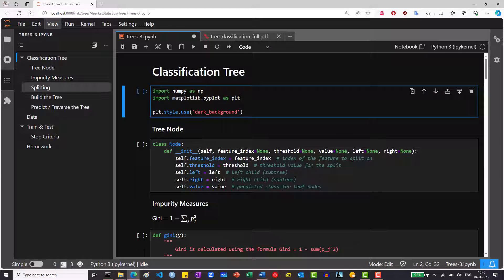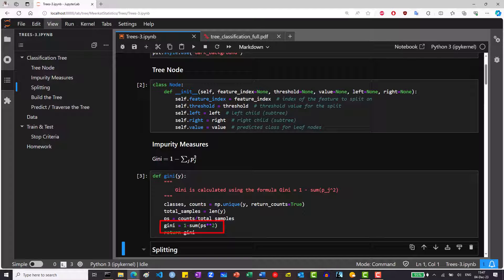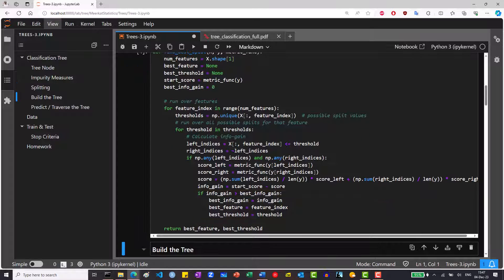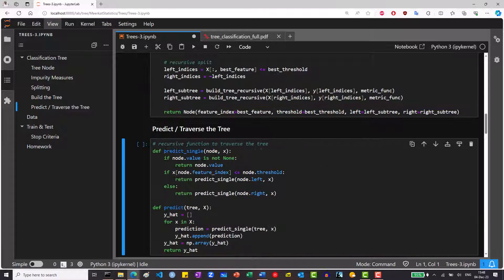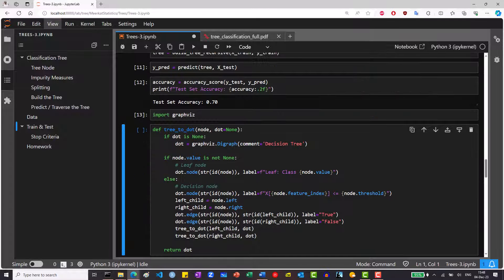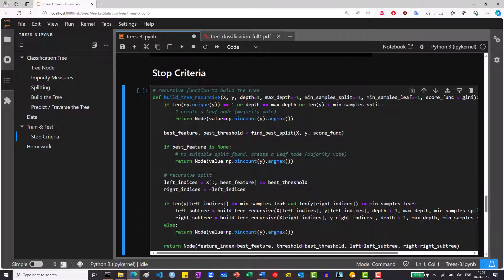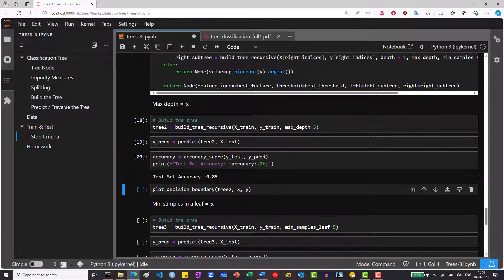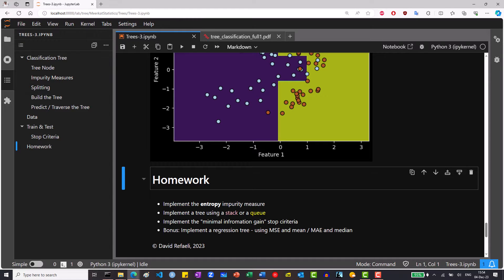Build a Decision Tree from scratch using Python (numpy)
In this video we will build a decision tree for classification, using only numpy and built in python.

"Decision Trees" Mini Course Outline:
* Course Materials
* Introduction to Decision Trees
* Split Criteria
* Stop Criteria, Categorical Data, Missing Values and Implementation Details
* Build a Decision Tree from scratch in Python using numpy
* Code - Moving to a class implementation, entropy
* Code - Building the tree using a stack and a queue
* Code - Regression Trees
* Cost Complexity Pruning - Theory and Code